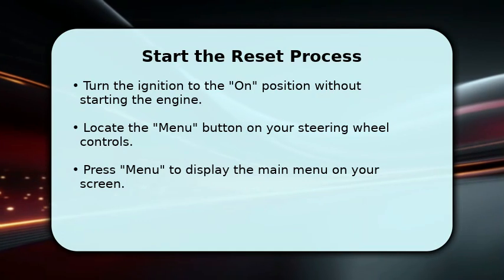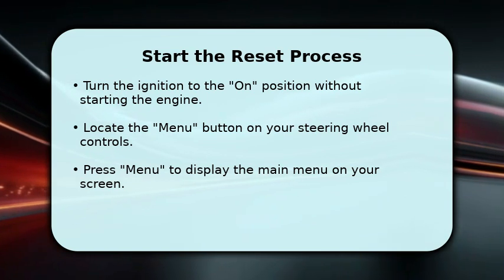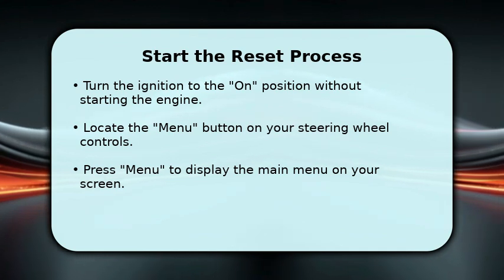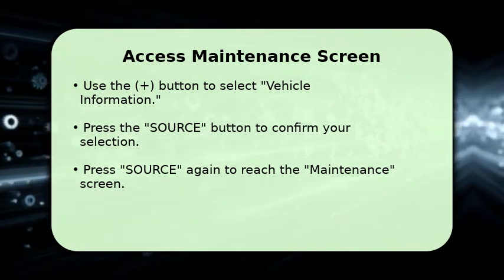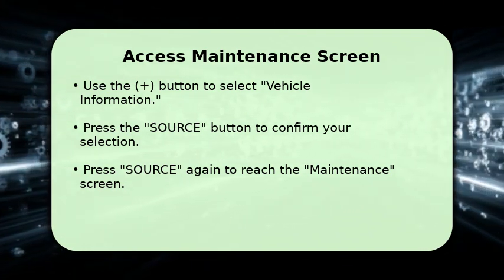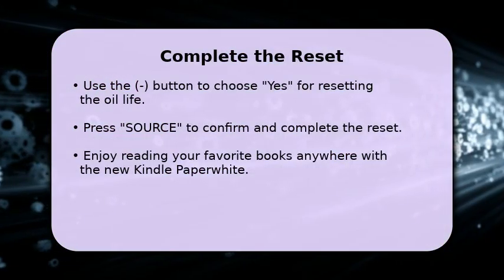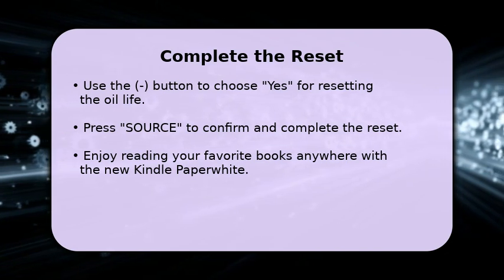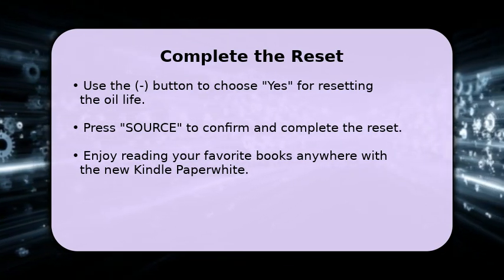How To Reset Honda Civic Oil Life (UPDATED)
Before we begin, make sure you have a good understanding of your car's maintenance schedule and the type of oil recommended by Honda. We'll also cover some common mistakes to avoid when resetting the oil life counter. With these simple steps, you'll be able to reset the oil life counter on your Honda Civic and keep your engine running smoothly.

Honda Civic oil life reset, how to reset oil life on Honda Civic, oil change interval Honda Civic, Honda Civic maintenance schedule, resetting oil life counter, oil life percentage Honda Civic, Honda Civic engine maintenance, car maintenance tips, auto repair tutorials